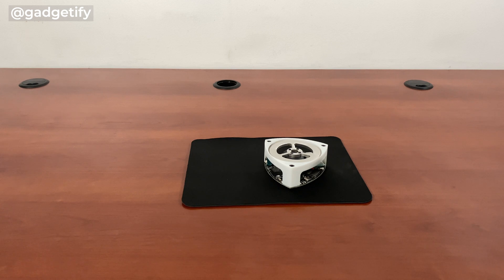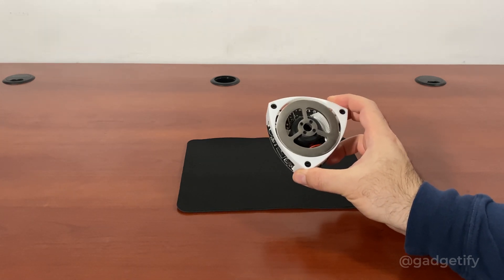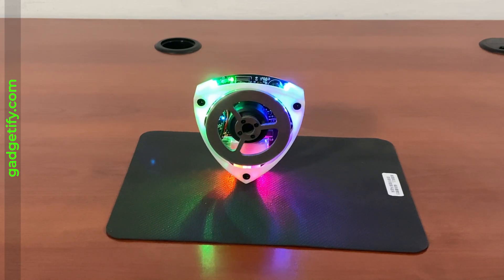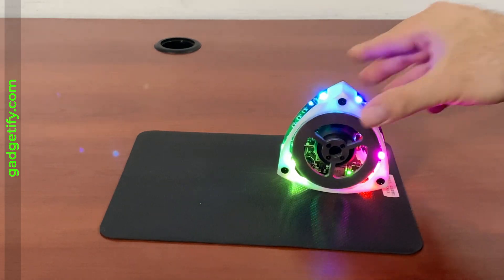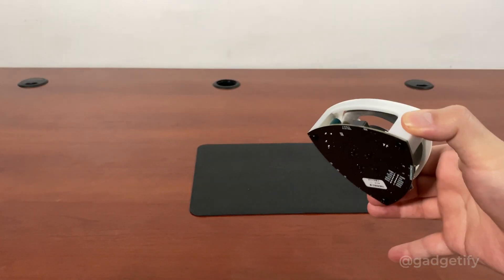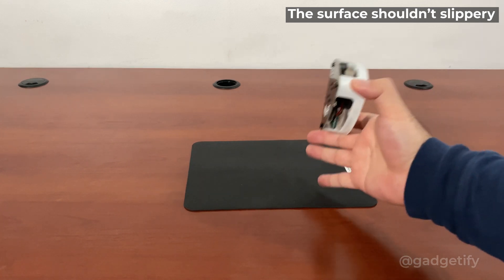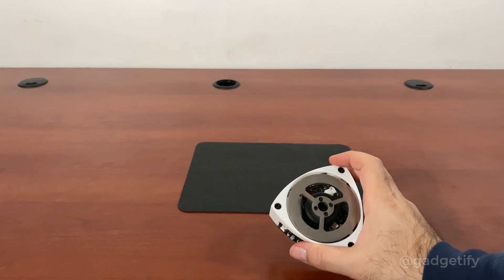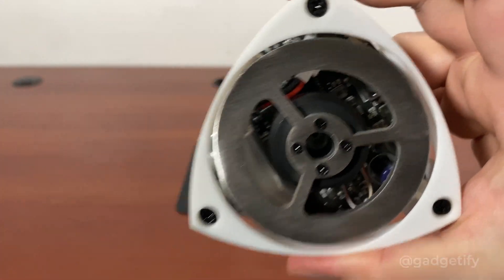Open Source Self Balancing Triangle Robot 🟡 Gadgetify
Here is another cool robot that balances itself. This triangle robot can balance itself, so requires minimal manual action. It has an on/off switch and 3 buttons for programming. You can connect it to your computer with a MicroUSB cable. This is based on ESP32. It supports WiFi connectivity.

▬ 🔻 Also see:  ▬▬▬▬▬▬▬▬▬▬▬▬